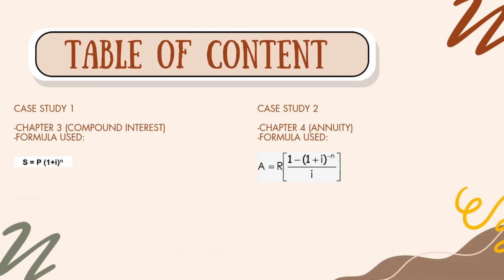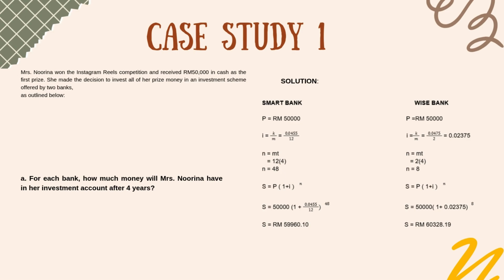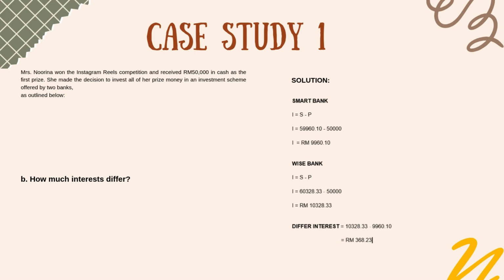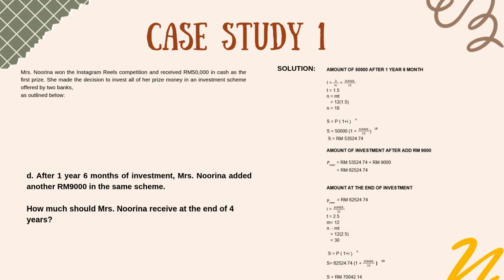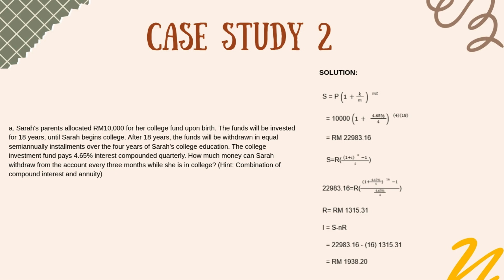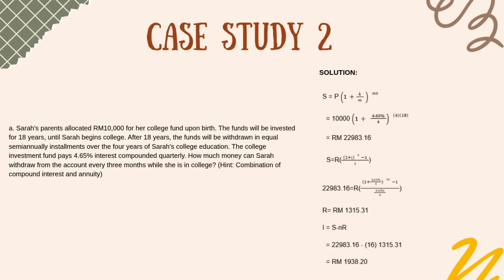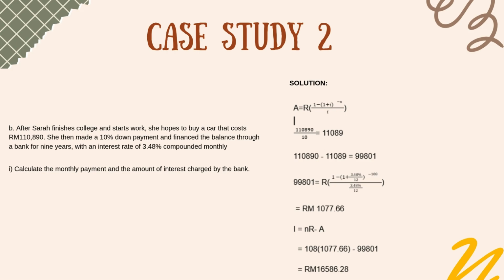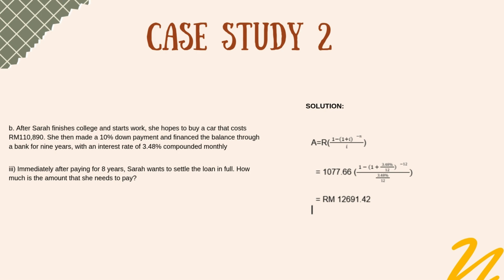MAT112 GROUP PRESENTATION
LIKE AND SUBS